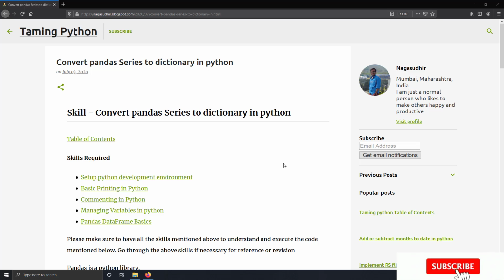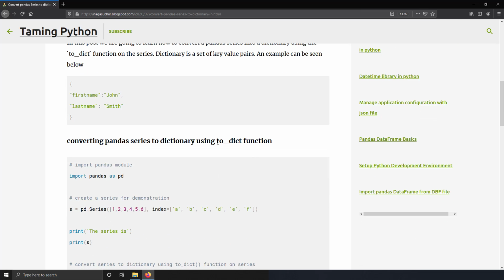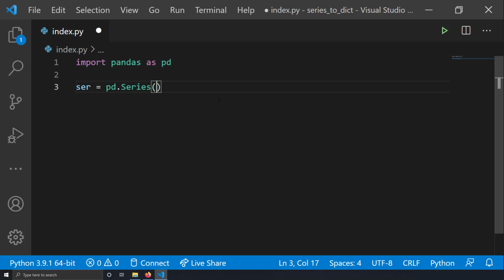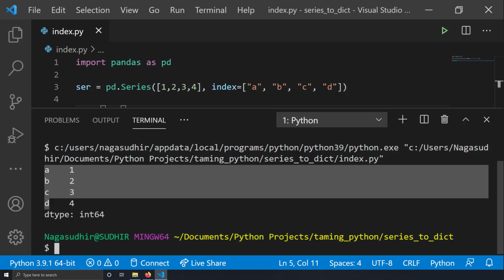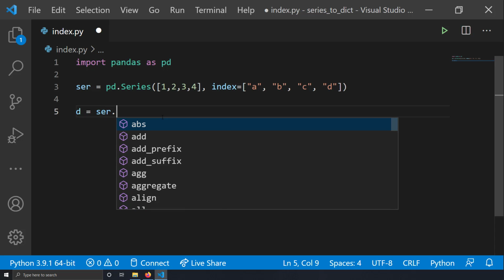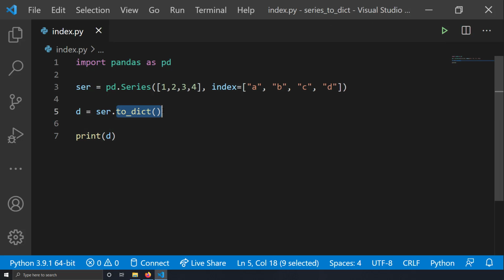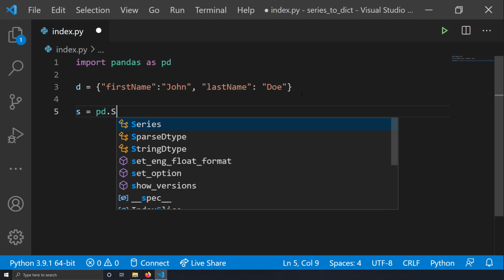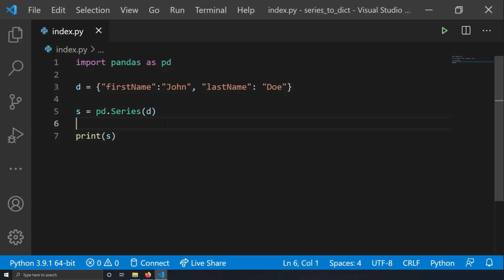Convert pandas series to dictionary and vice-versa in python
In this video, we will learn how to convert pandas Series to dictionary and vice-versa in python

Common excel files import, export scenarios in Pandas DataFrame  -